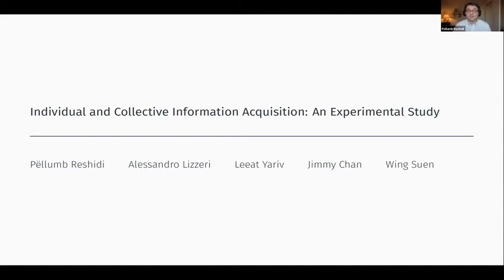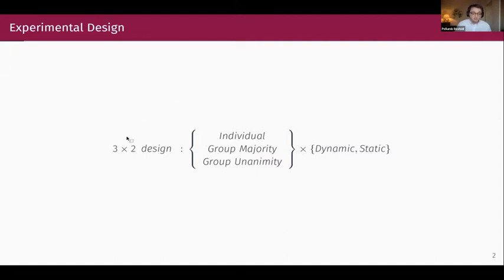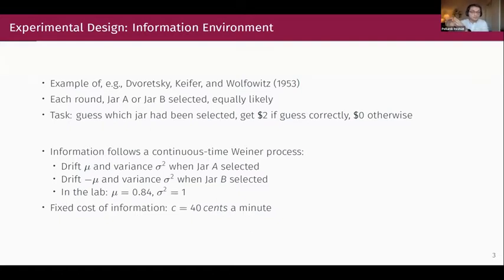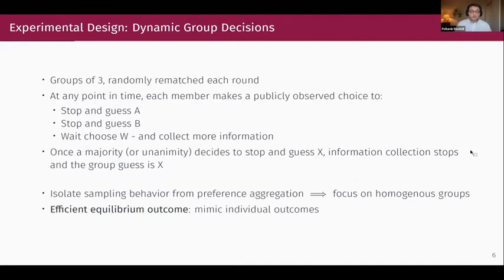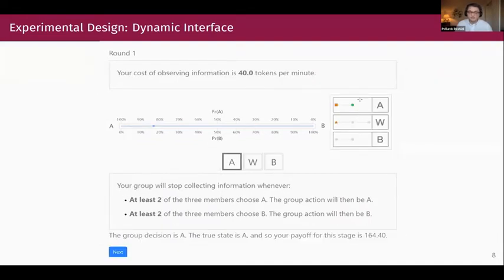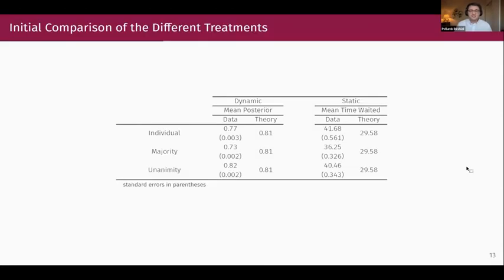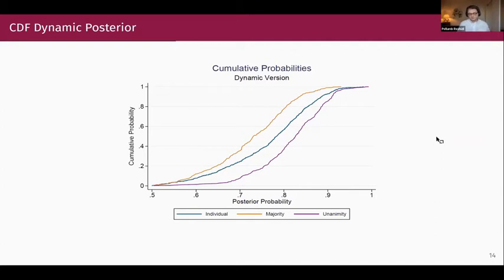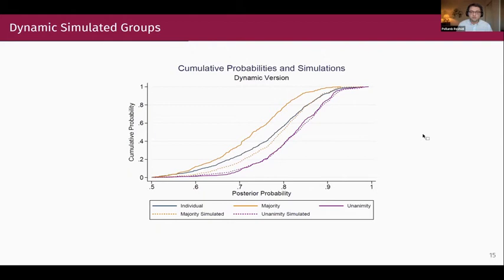Pellumb Reshidi: Individual and Collective Information Acquisition: An Experimental Study